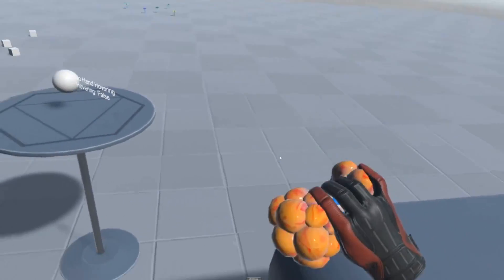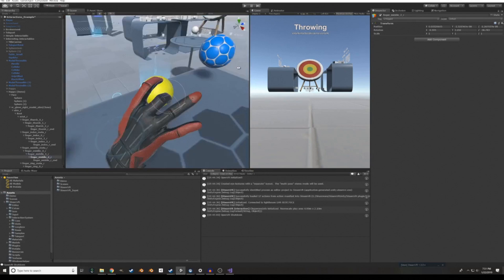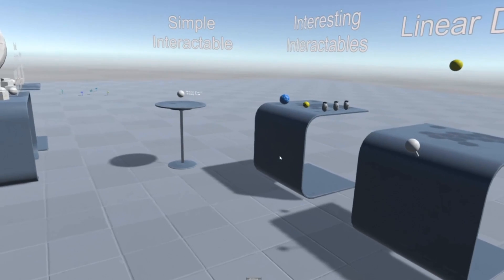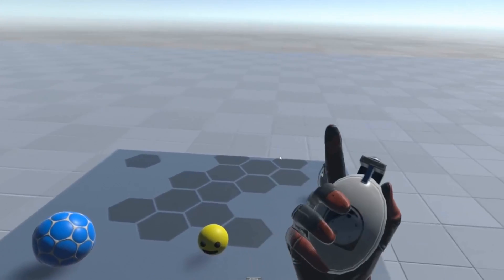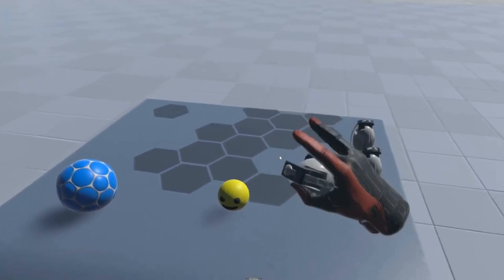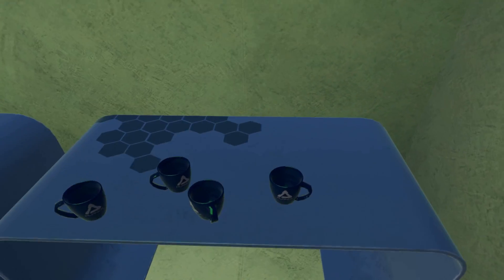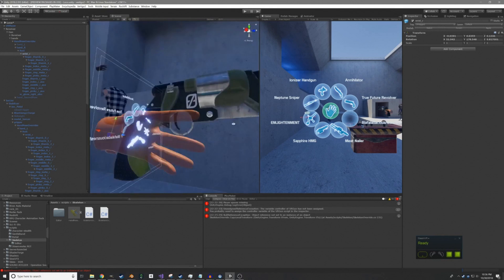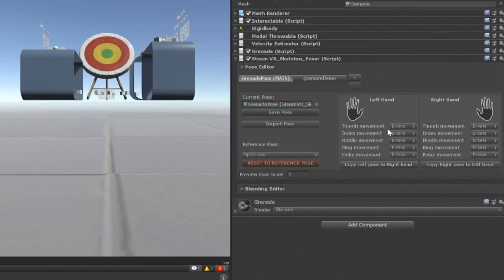Vertigo 2 - New SteamVR Skeleton Poser System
I talk about my experience working with the new SteamVR Skeleton Poser code that comes with the SteamVR Unity plugin. I've been working hard on this system at Valve, and decided to put it to the test in Vertigo 2. Getting it working properly took less than a day!

This was my first time editing a video entirely in Blender, it was pretty fun! Sorry for bad audio quality, had to record on my phone. Also, please excuse the mouse cursor at the beginning.